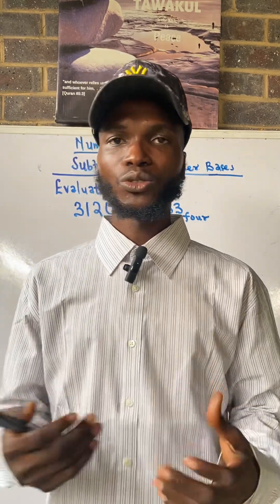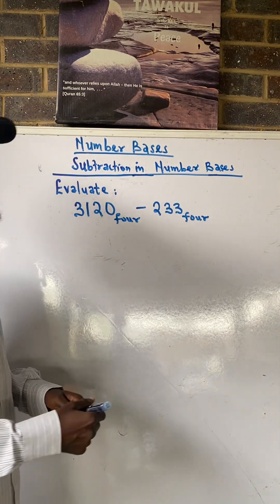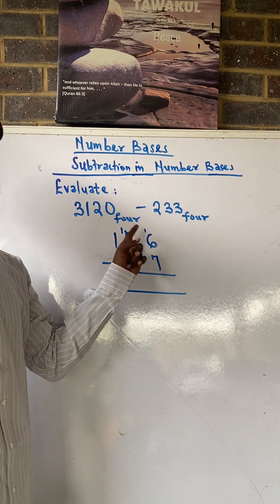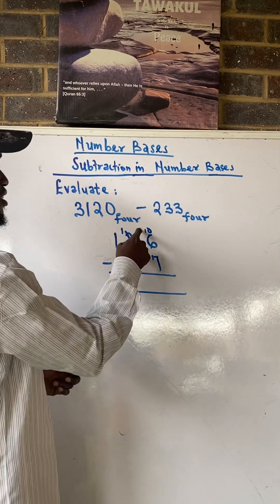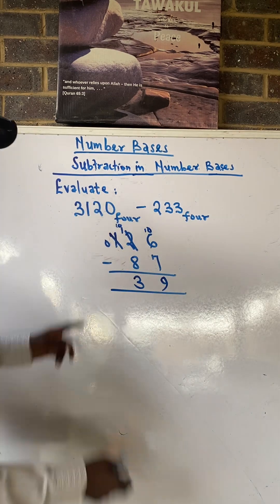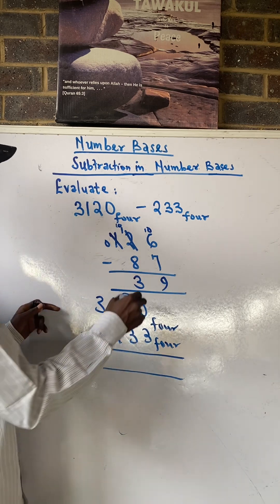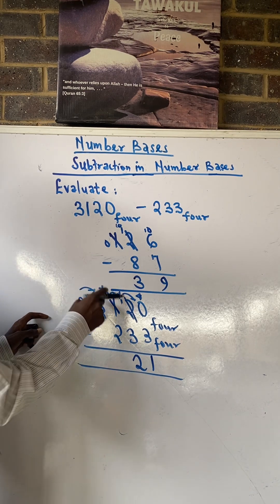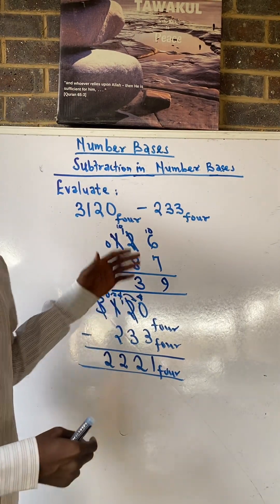Subtraction in number bases